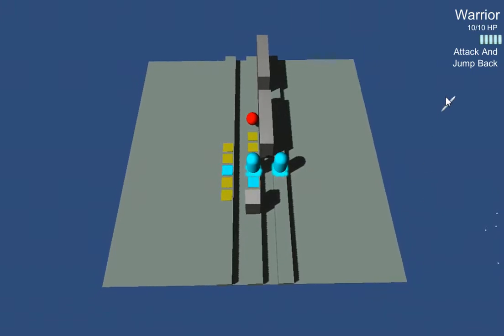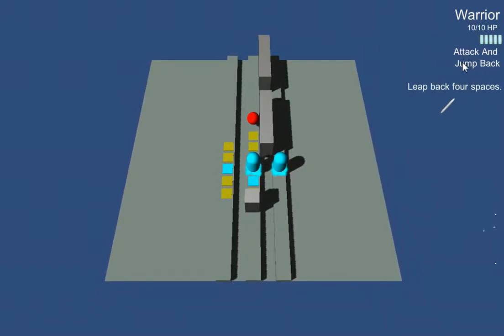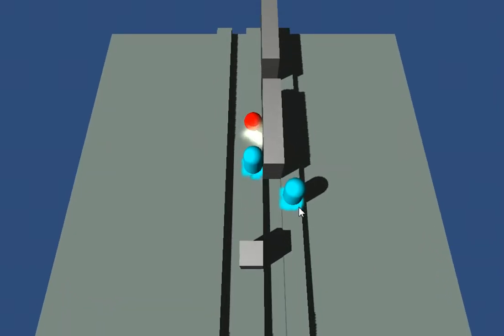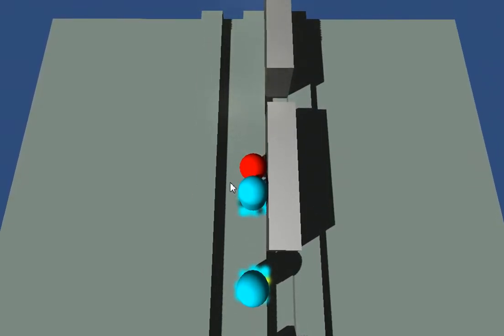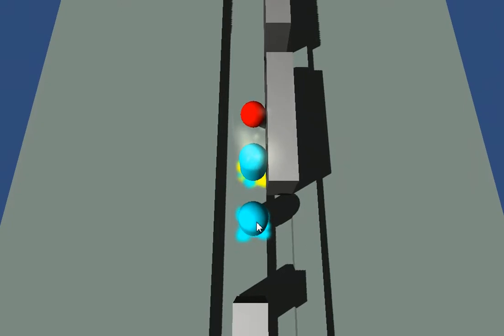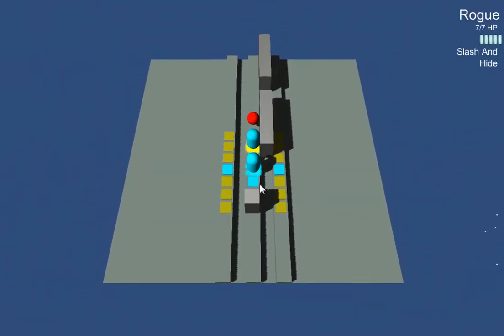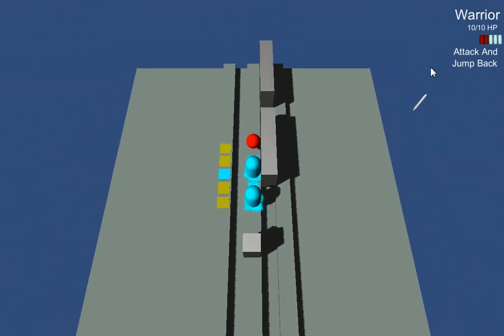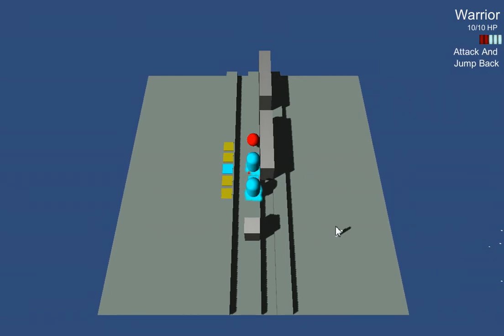Daily Progress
Foundation established.

I do not understand mic sound volume in these headsets.